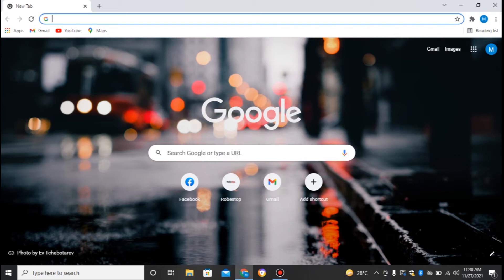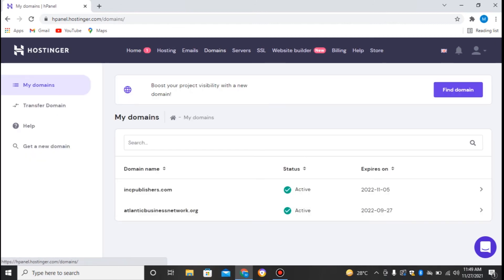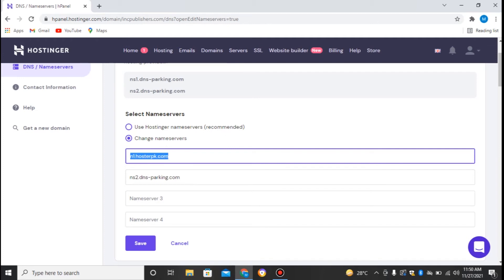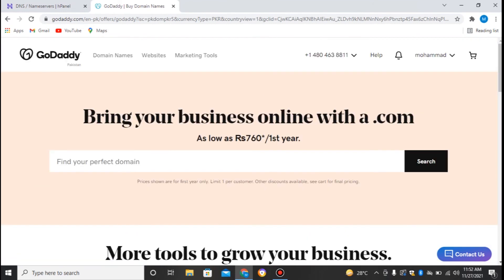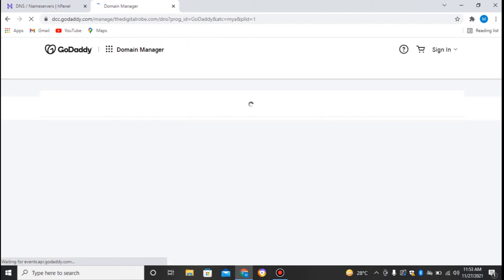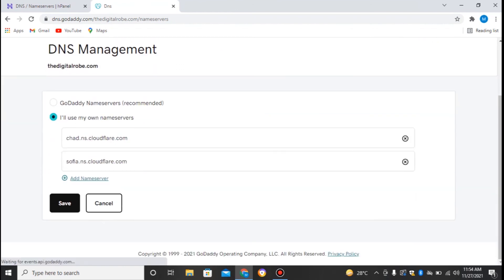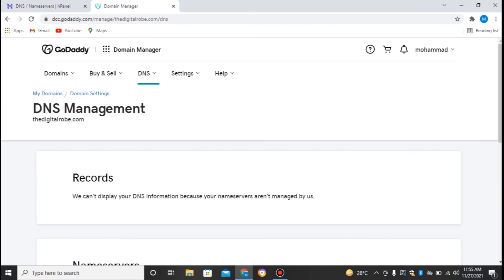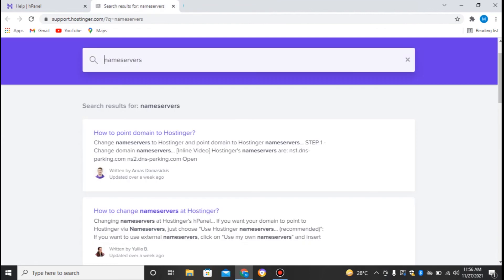How to change DNS (Domain Nameserver) in Hostinger & Godaddy | D-Tech Tv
In this video, we will learn how to change the Domain Nameservers in Hostinger & Godaddy step by step. Also, where we can find the nameservers.